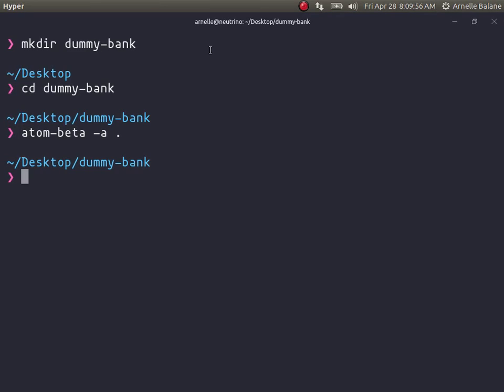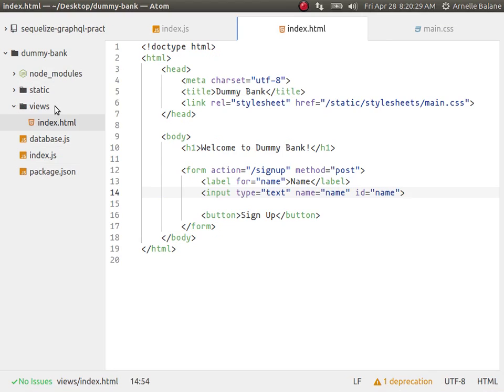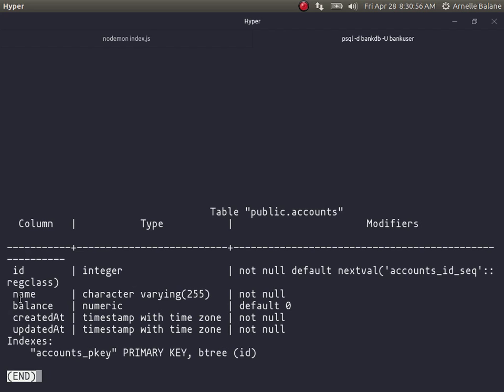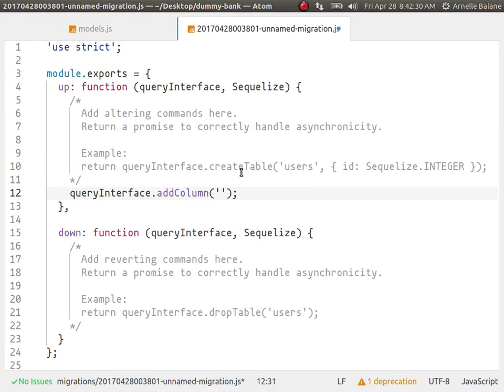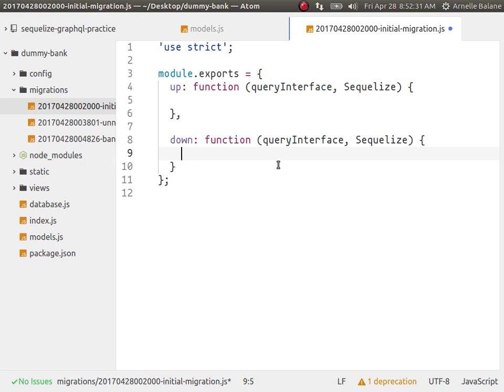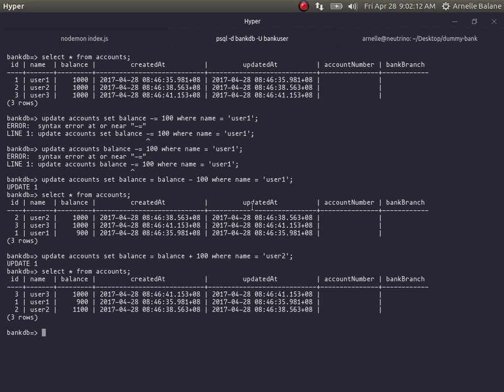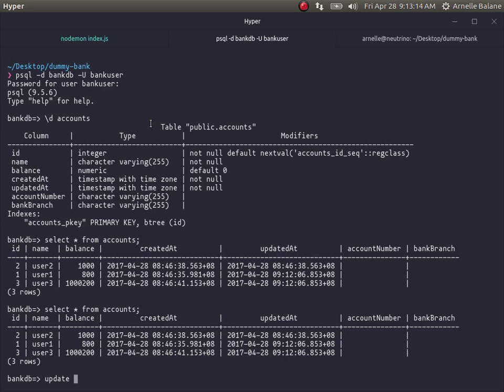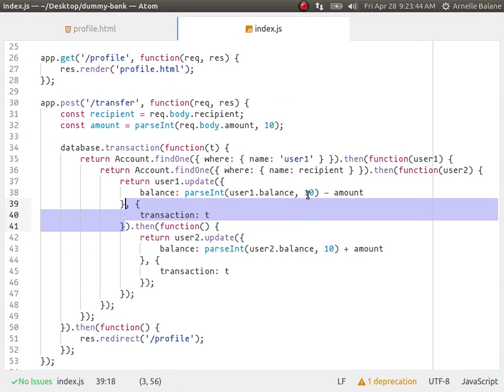WebEng: Dummy Bank App, Sequelize Migrations, Database Transactions